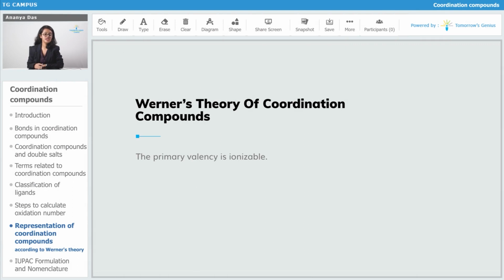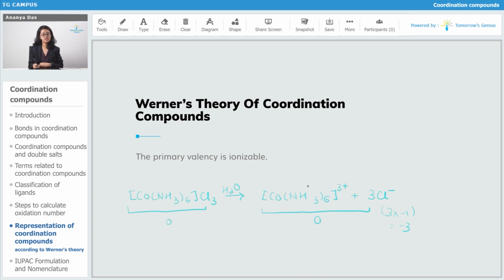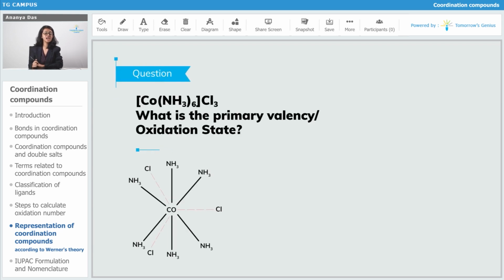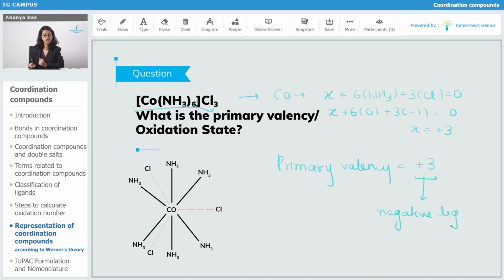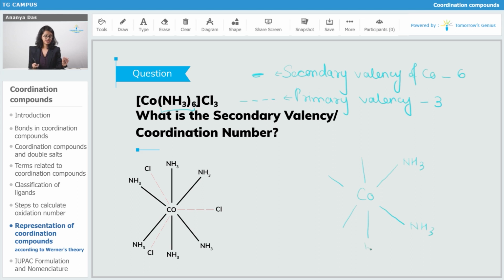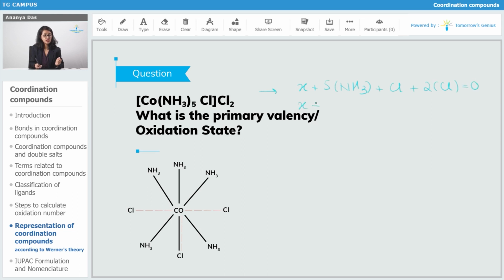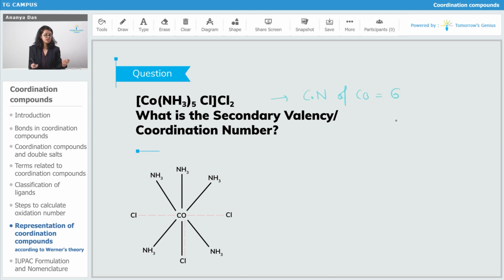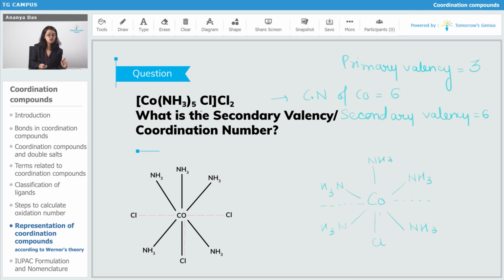Werner's Theory of Co-ordination Compounds - Part - 2 | JEE | NEET | Chemistry - TG Campus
In this video, we will learn in detail about Werner's Theory of co-ordination compounds with questions and solutions. Learn more about CoordinationCompounds with Tomorrow’s Genius. Let us make learning fun & create Tomorrow's Geniuses today with the best Faculties.